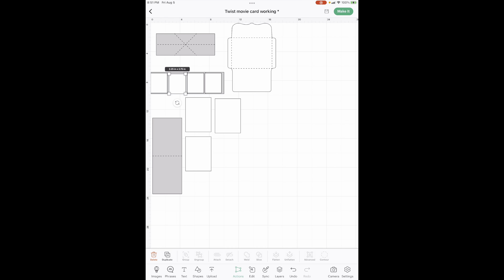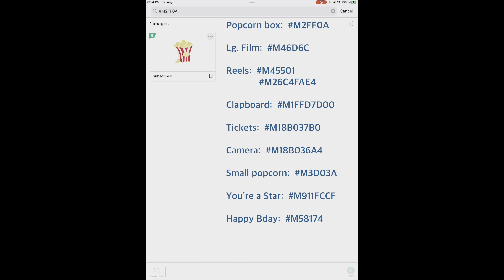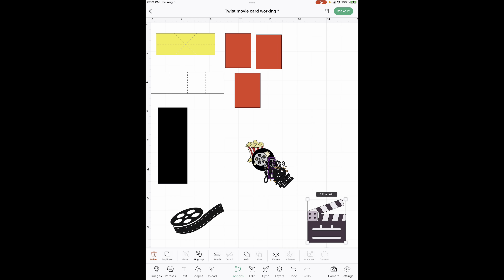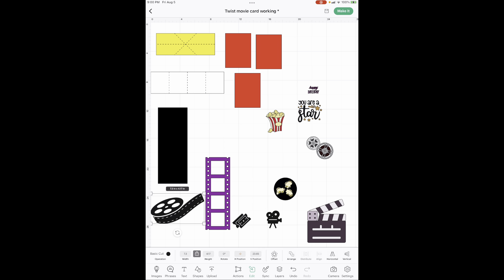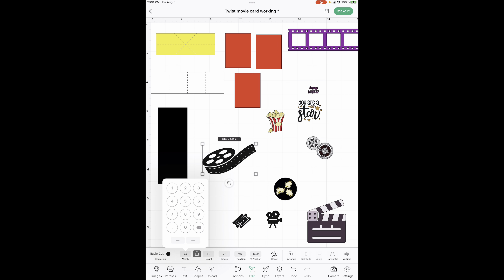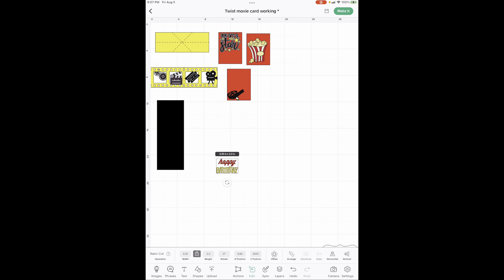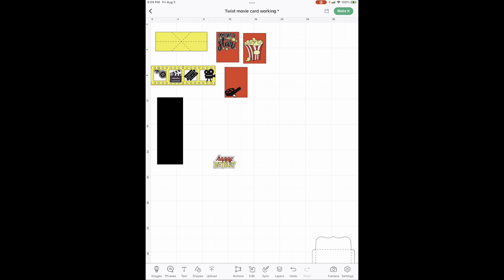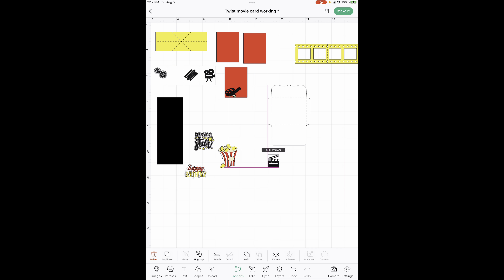Cricut DS Easy Movie Birthday or All Occasions Pop Up Card! All Access Images and Original Design!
Quick and easy Birthday or all occasion pop up card that makes a big impression!  All Access images, no downloading or uploading needed!

Click on the Cricut link below and Cricut will load the card base onto your canvas and you will be ready to make this cute and easy pop up  card.

Click link below and Design Space will load the card base onto your canvas!

I have made the card base a public file on Design Space. Click the link below to put the card base onto your Cricut canvas.  This is so you do not have to build the base from scratch and will save you a lot of time.  Then we will add the rest together.

Paper (12 x 18) for envelopes